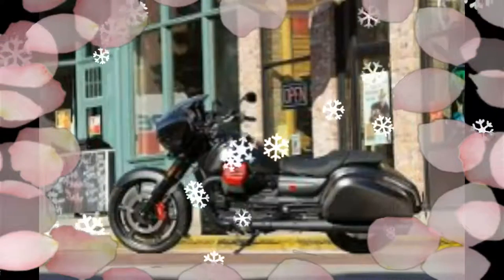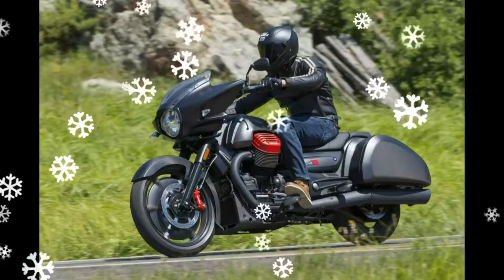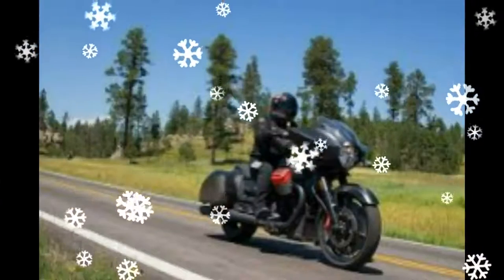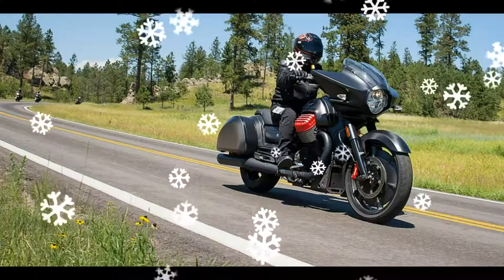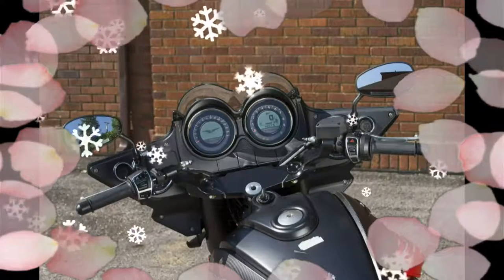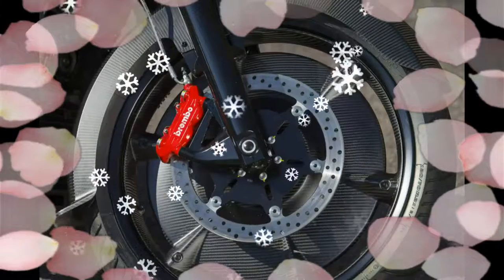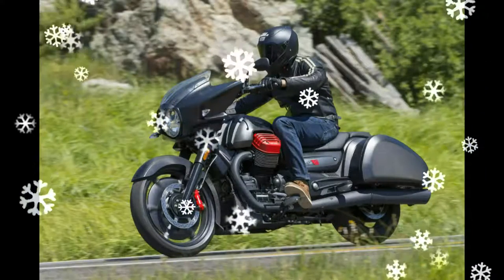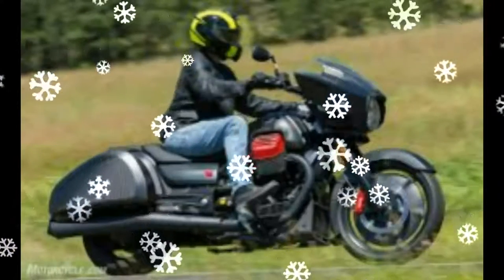New Model 2017 Bike Moto Guzzi MGX 21 Flying Fortress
New Model 2017 Bike Moto Guzzi MGX 21 Flying Fortress 2017 Moto Guzzi MGX21 Flying Fortress first ride, I remember stopping me dead in my tracks. The first time I saw Moto Guzzi's MGX21 model, there's no way I'll ever build, they literally stopped everything I was doing and did not come up with akkade drooling-. And a shame.Two years have passed and now here I am, in Sturgis, South Dakota, eyes, pattern, MGX21 lock equal to the product of the Flying Fortress. With it, the Motor Guzzi meTechnology, carbon fiber, and the bagger style motorcycles do not usually go hand in hand to prove ... unless you Moto Guzzi. The famous Italian bike brand in its MGX -21 Flying Fortress introduced its take on the American battleship class. Designed in California, but Moto Guzzi style meeting in Italy, in terms of the fate of the motorcycle offers the best of both worlds, and of course, performance.After We get to see our written review of a deep understanding of the motorcycle: HTTP: // / ... wrong. In fact, a lot of people who proved they were wrong; They actually built.
Guzzi MGX21 not only build, but they are built without removing all of the things that made the model so special. The red lines are the same, and carbon fiber accents and large 21-inch front wheel, it still is. , Signals the importance of keeping the glasses, the sidebags, and other DOT-mandated strategy to turn the pieces, to bring this conspiracy, the pieces of the motorcycle stolen my attention back.All two years, plus a new front fairing has a claim to the curb weight of 752 pounds, MGX, California, 1400 Touring weight and firing less than 51 pounds, more than 1,400 custom weight is 10 pounds. And when the write painful, I was picking up the bike off its sidestand is the only time I really felt MGX'll admit that's heft. MGX El Dorado parking speeds (which has different geometry) and not about balance, but not a lot of reason for parking- feel better when bent into a corner.Part Audace light weight and has a lot of speed in situations such as a steering stabilizer, not at all, the bike in front of the new such as a piece of the steering stabilizer owed, but rather to one side or another in a patent-pending absorber keeps the bars begin to turn them into an abrupt manner. As a result, it takes time to get used to the feeling of a tight U-turn, but when I was pushing the other big bikes, the roughly MGX, in fact, take a bagger stabilizer.Moto Guzzi did this to some of my confidence is something special